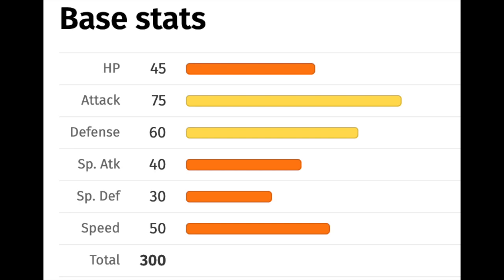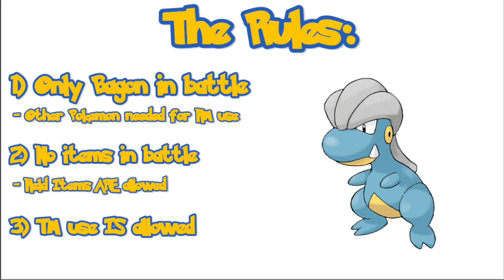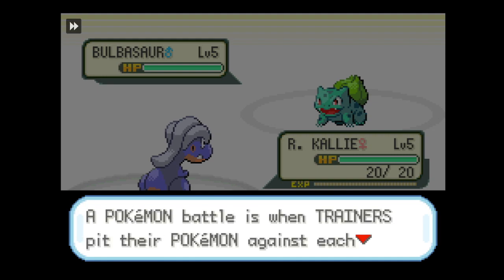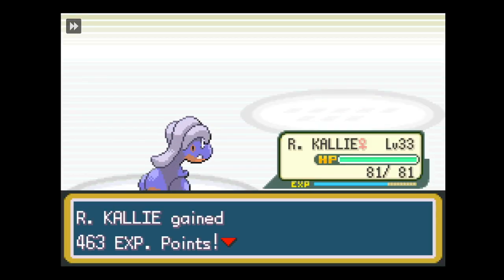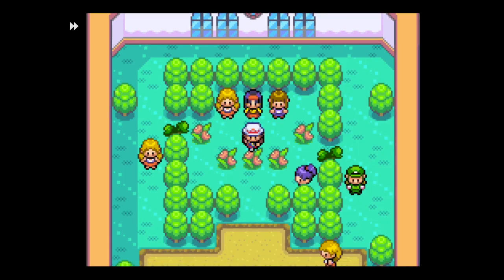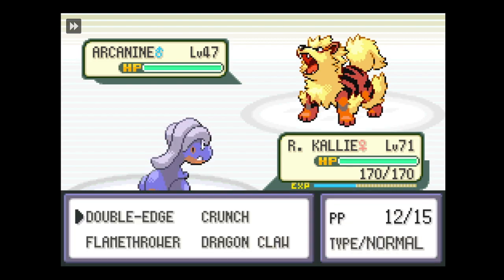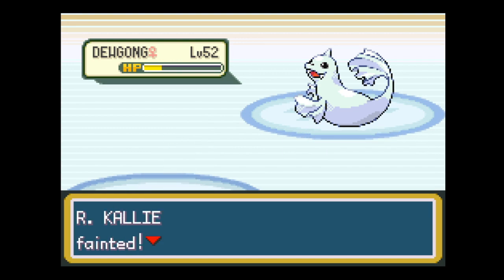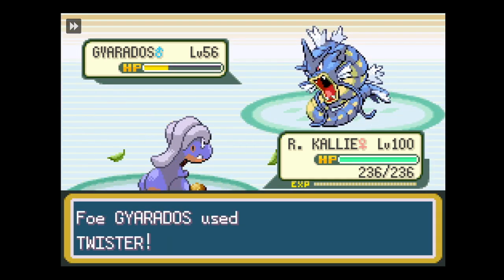Can you beat Pokémon Leaf Green with only a Bagon?| Pokemon Challenge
Hey there, I'm The Breph and welcome to my Challenge Video! Today, I'm asking the question: Can you beat Pokémon Leaf Green with only a Bagon?

Have a great day, and I'll see you for the next one!